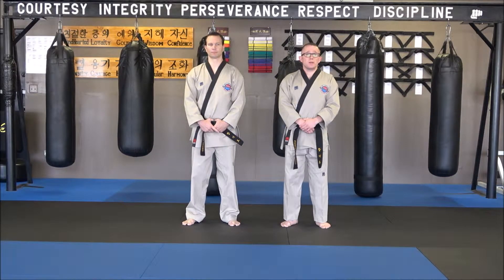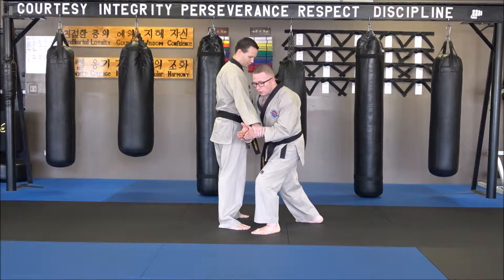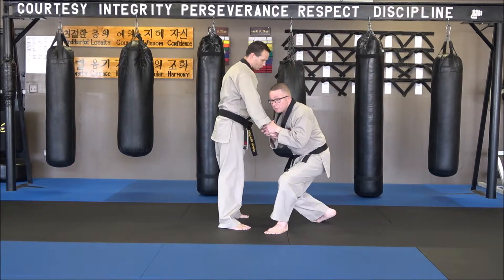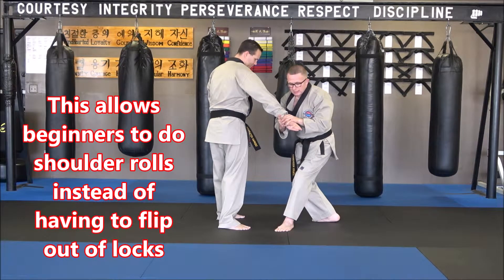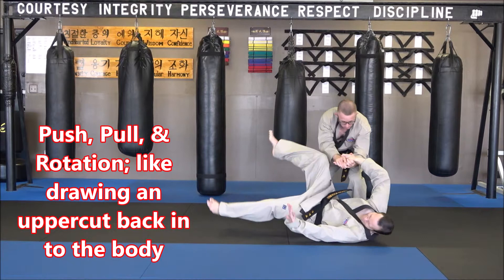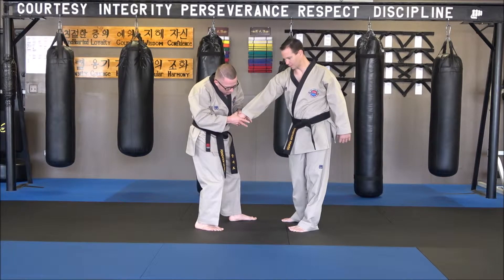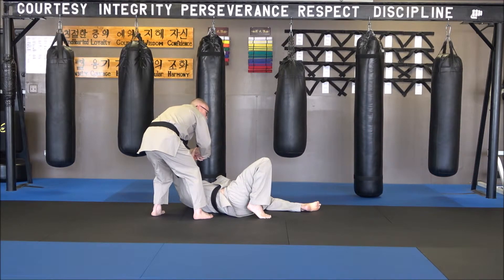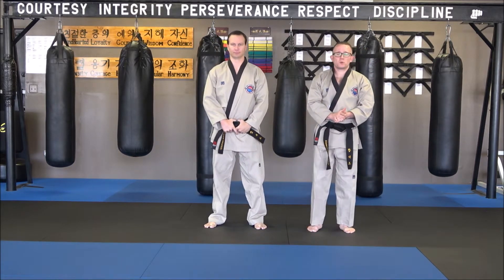Wrist 3- Foundation Hapkido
Foundation Hapkido- Wrist Set 1- Son Mok Sool